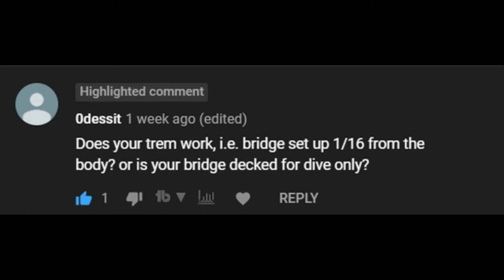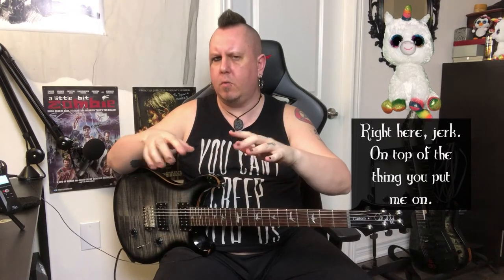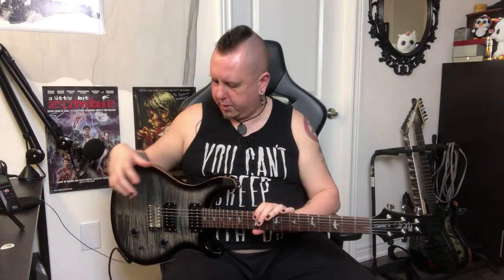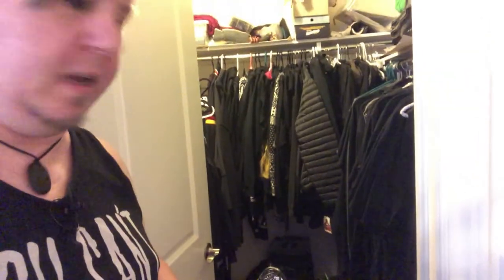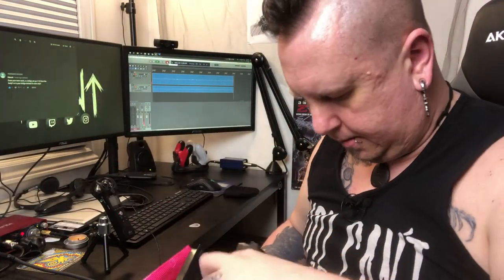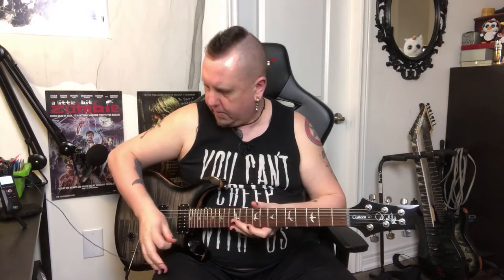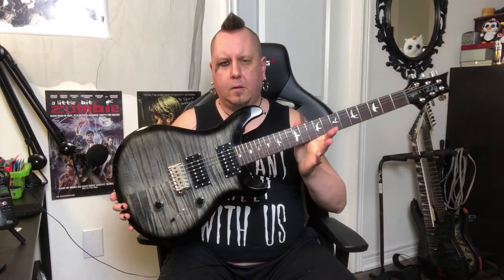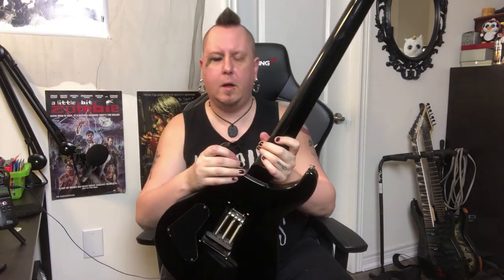PRS SE Custom 24 - Whammy Bar??? - Somebody Asked...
In the first edition of Somebody Asked...a commenter mentioned blocking and divebombing with the trem bar on the PRS SE Custom 24. I figured it would be a great chance to talk tech and technique.

No, this isn't an FAQ about me, don't worry. Somebody Asked...is my series dedicated to answering one question from the comments per video. These are gonna be short, funny and informative (I hope).

Hey heathens, what's up? I'm jdBlut, a guitarist/bedroom producer/heathen. I make dark music and do gear reviews on anything audio I can get my hands on. I have an EvilUnicorn as well...that's not a euphemism. You'll see. Grab your favourite drink, dim the lights, and enjoy the show.